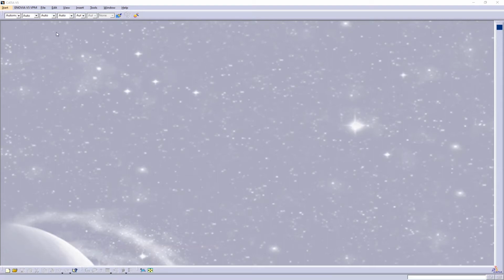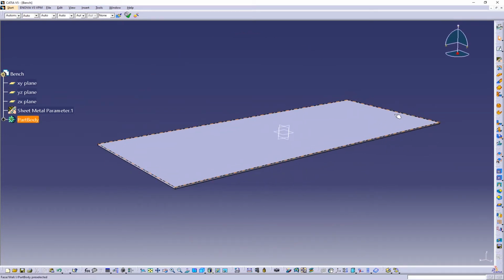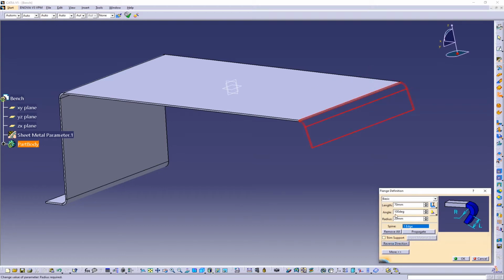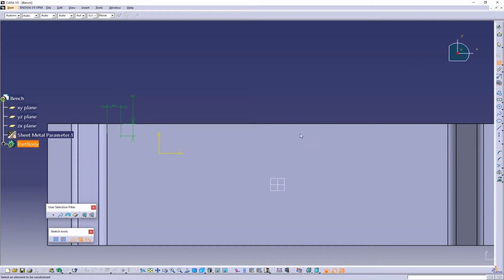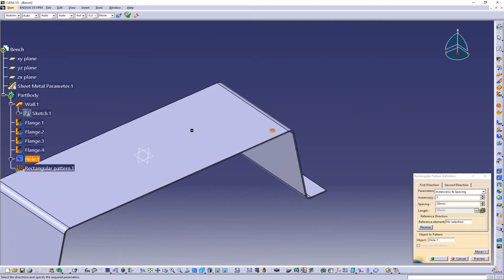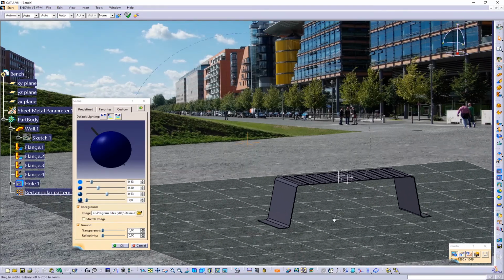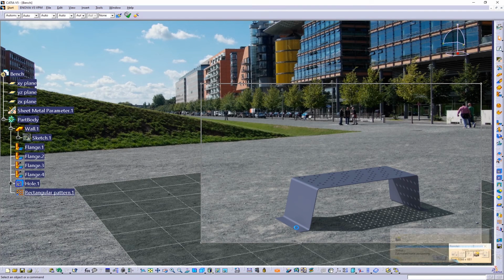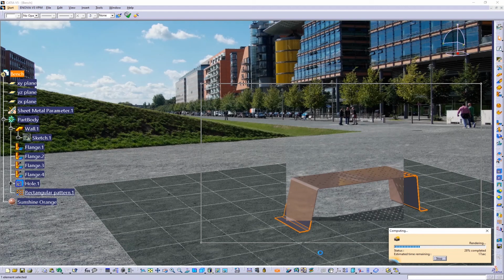CATIA Generative Sheetmetal Design - Rendering part in real-life environment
A short demonstration of CATIA Generative sheetmetal design in how to create a simple part and render this part inside of real-life environment.

00:00 - Creating the part
06:28 - Rendering the part